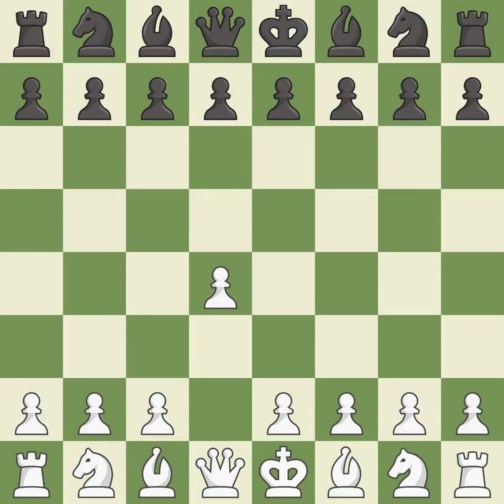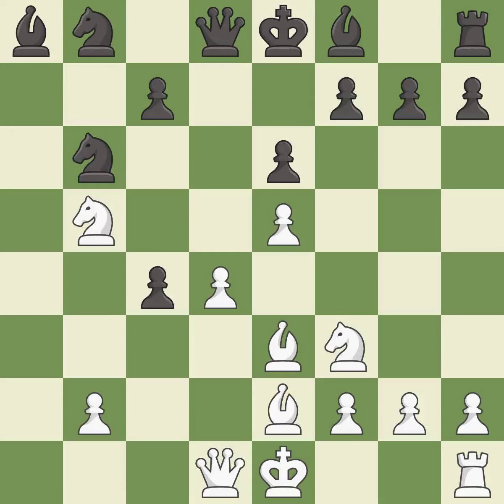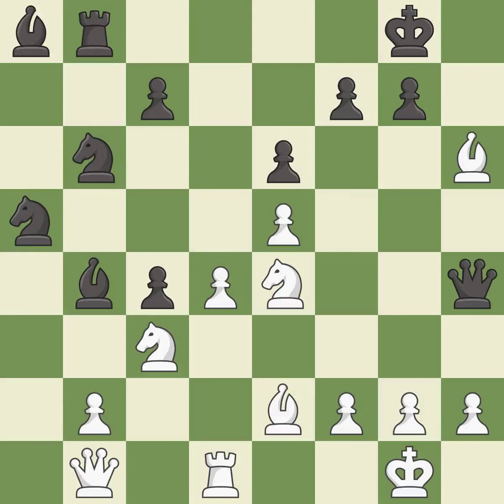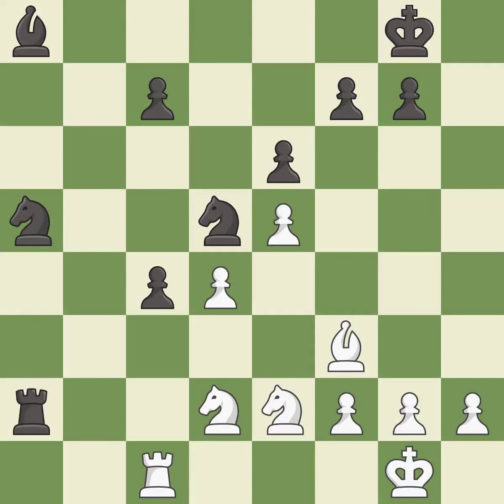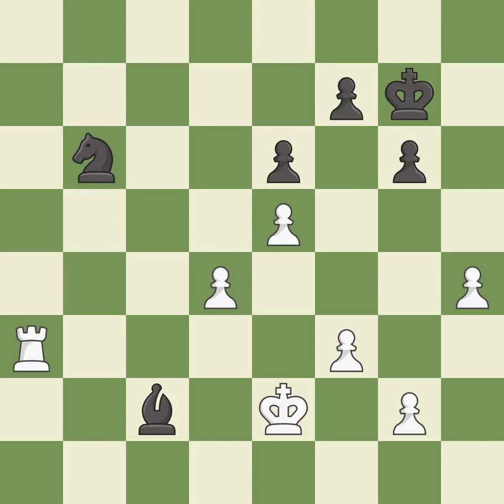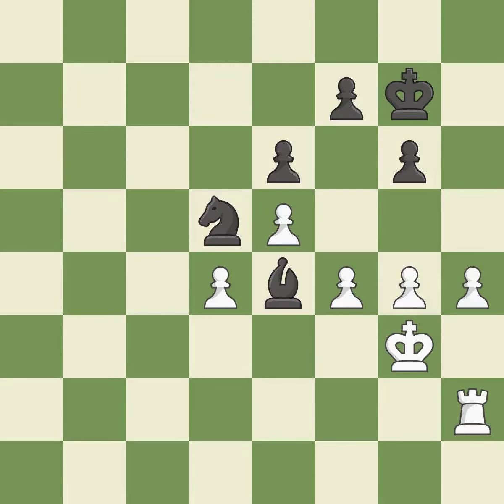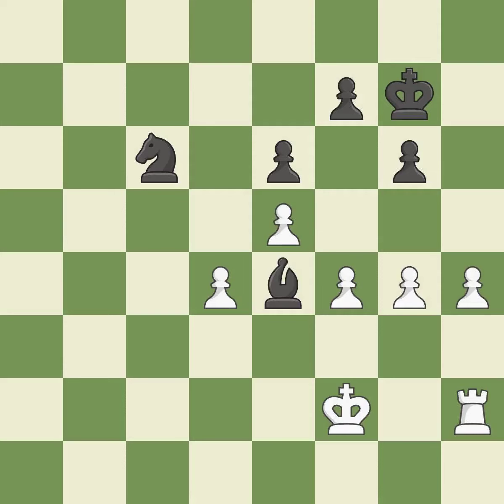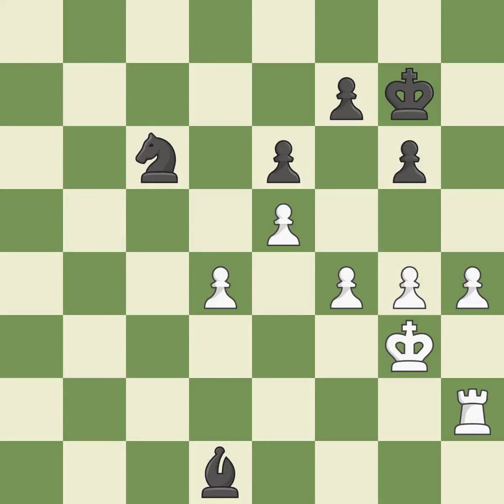White Dreev A. Event Politiken Cup,Site Helsingor DEN,Date 2009.07.23,Round 7,White Dreev, A.,Blac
White Dreev  A. Event Politiken Cup,Site Helsingor DEN,Date 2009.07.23,Round 7,White Dreev, A.,Black Semcesen, D.,Result 1/2-1/2,ECO D24,WhiteElo 2660,BlackElo 2418,PlyCount 161,EventDate 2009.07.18,EventRounds 10,EventCountry DEN,Source Mark Crowther,SourceDate 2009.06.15